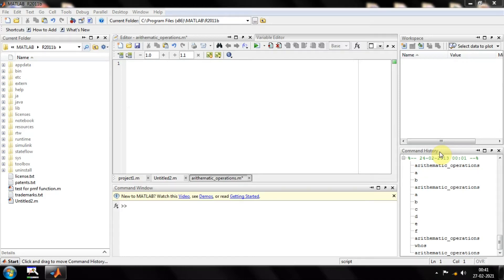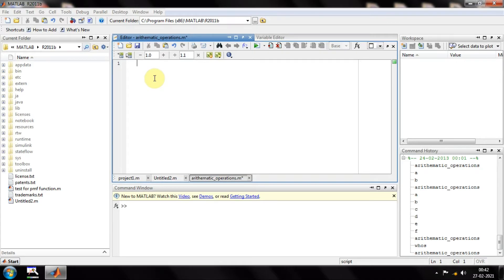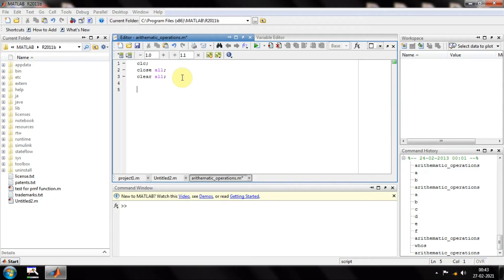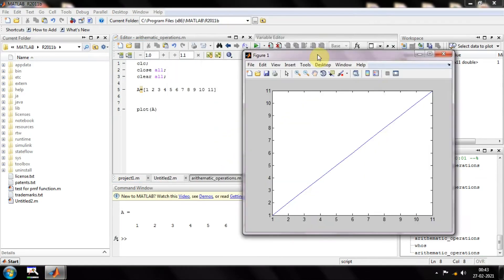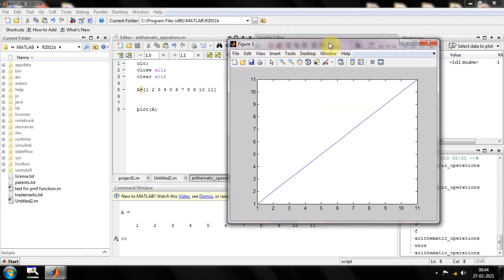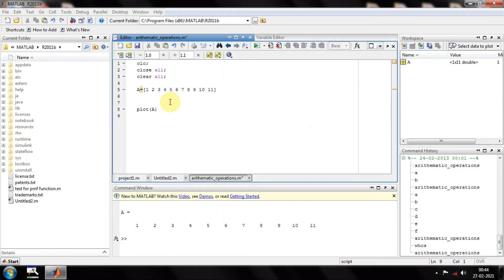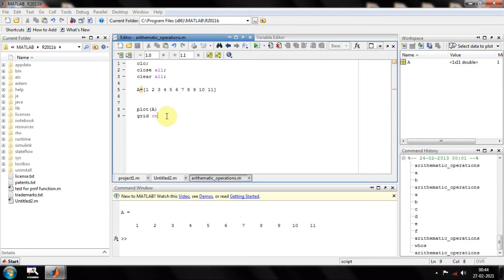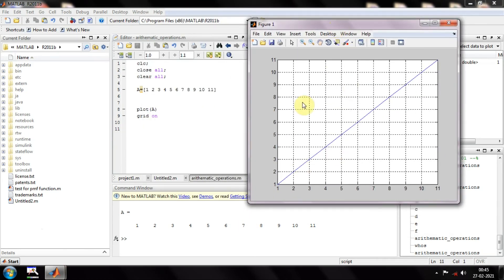what is grid and how to use it matlab explained with an example/what is the use of grid in MATLAB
All MATLAB videos for absolute Beginners .